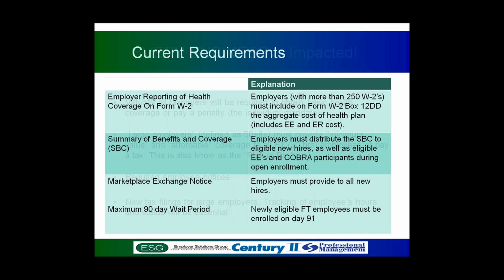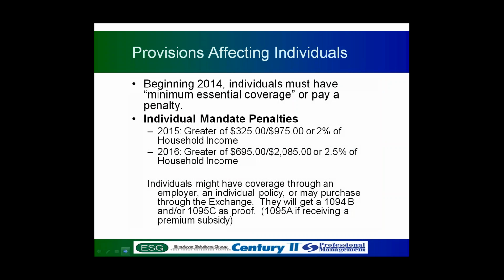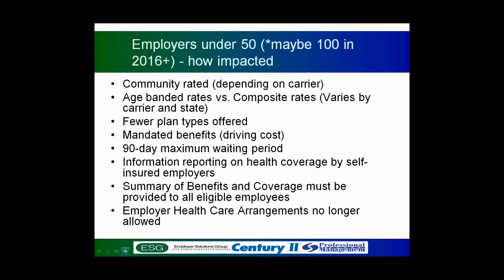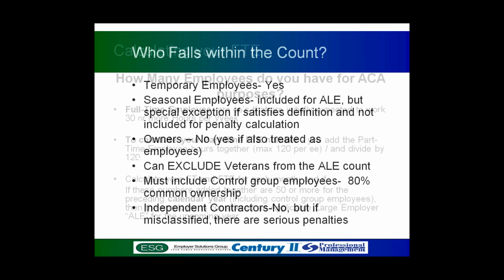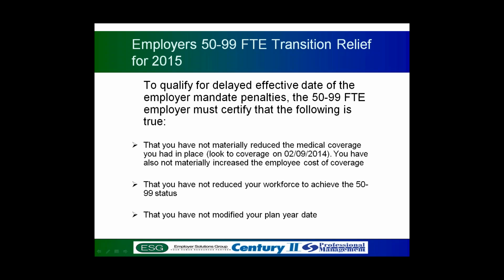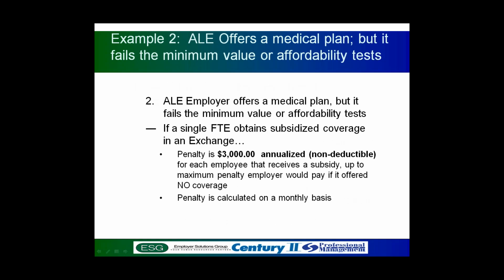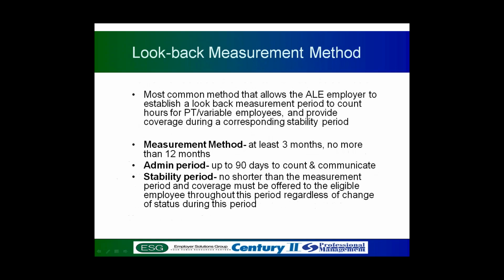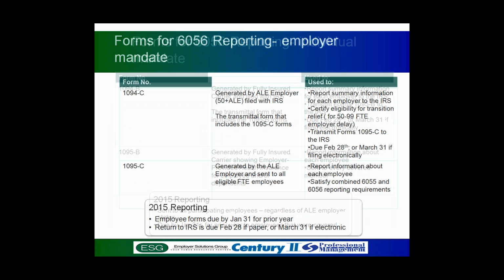The Affordable Care Act (ACA) - What You Need to Know Now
Affordable Care Act (ACA) - What You Need to Know Now webinar recording.